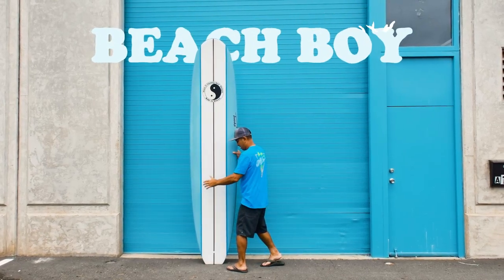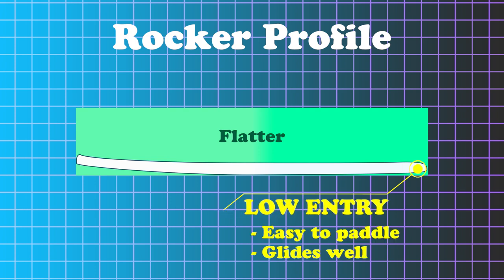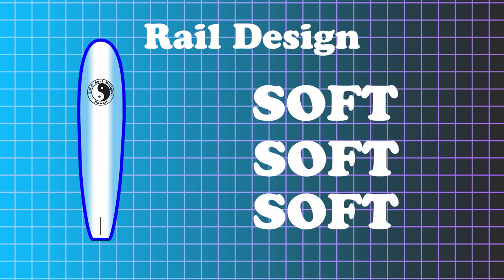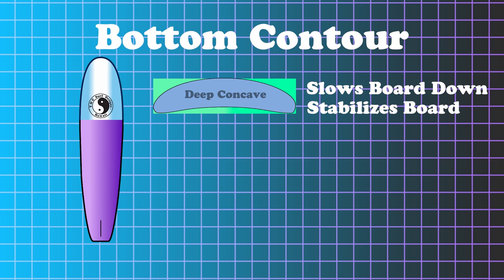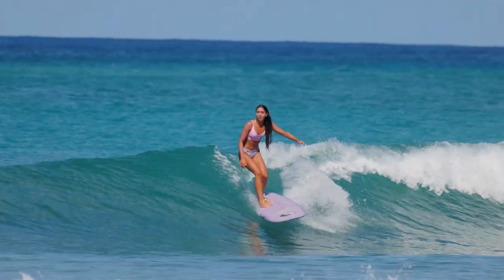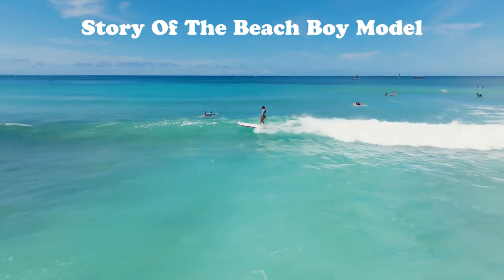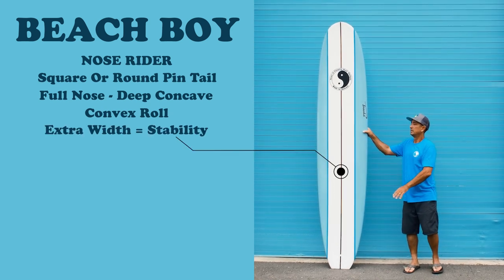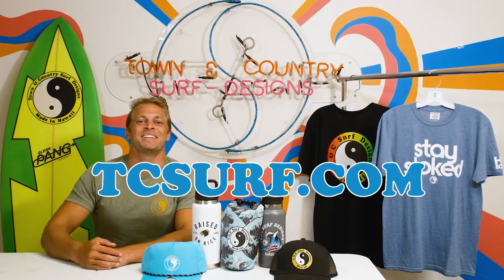How to Nose Ride - The Beach Boy Nose Rider Longboard Review 2023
Catching waves and hanging ten has never been easier with "The Beach Boy" – a nose rider longboard designed by master shaper Tommy Tanaka. We delve into the artistry and innovation behind this iconic surfboard model, as Tommy us on a journey through its design and features.

With a wide nose, square tail, and an ingeniously crafted wide outline, this board is engineered to make wave-catching a breeze, even in the most challenging conditions. We're thrilled to have longboarders Bella Eberz and Tiki Willis showcasing the magic of "The Beach Boy." Witness their graceful moves as they effortlessly paddle into waves, transitioning seamlessly to the front of the board to execute mesmerizing nose rides. The Beach Boy's design enables surfers of all skill levels to experience the thrill of walking to the nose and hanging ten like never before.

00:00 Introduction
00:19 The Shaper Himself
00:30 Flow Outline
00:41 Rocker Profile
00:57 Turning Style
01:10 Rail Design
01:37 Log Vs High Performance
01:48 Tail & Nose Design Features
02:02 Bottom Contour
02:21 Stability Features
02:31 Wave Range
03:04 Top Features
03:23 Story Behind The Beach Boy
03:52 Key Takeaways
04:44 Live Like This!